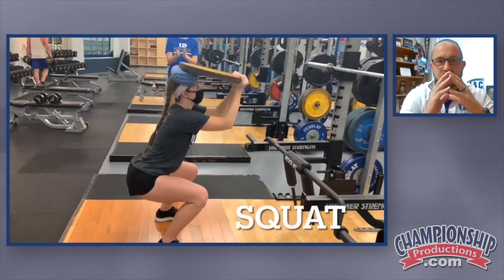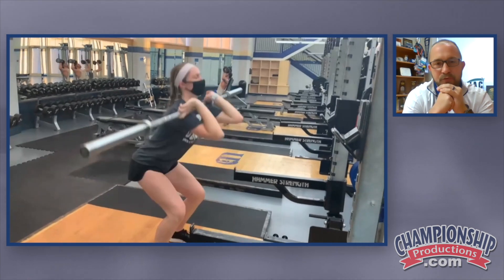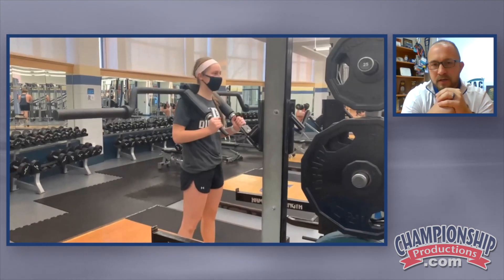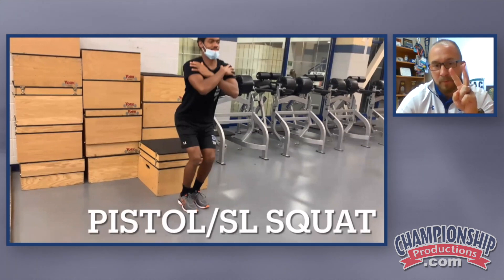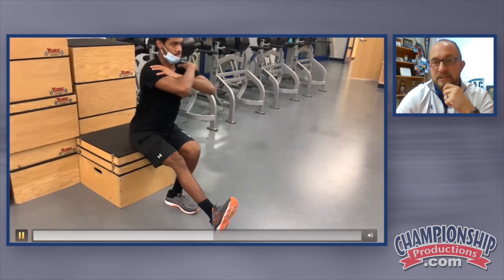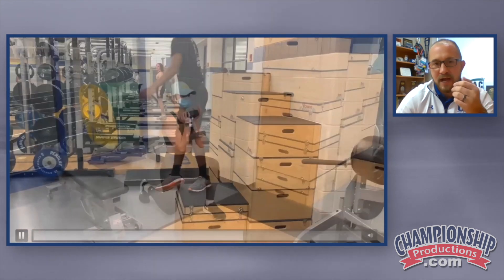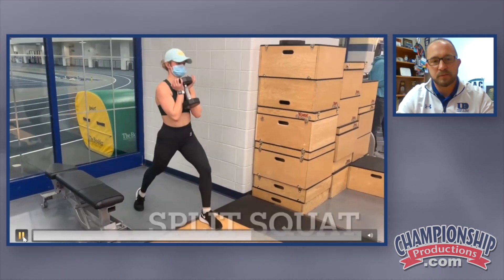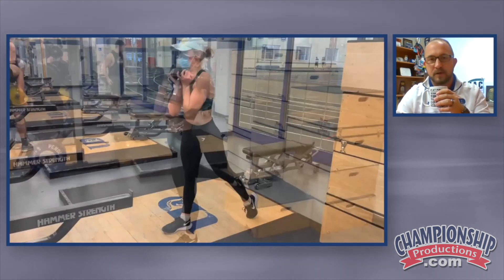Squat Exercises for Track & Field and Cross Country Athletes!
with Chad Gunnelson,
University of Dubuque Director of Track & Field and Cross Country;
3x American Rivers Conference Coach of the Year;
2x Central Region US Track & Cross Country Coaches Association Coach of the Year;
Has mentored 3 NCAA Champions, 99 NCAA qualifiers, 43 All-Americans, 362 All-Conference Performances, 119 Conference Champions;
His athletes have broken over 80 school records in the past 9 seasons;
USTFCCCA Division III Track & Field Executive Committee;
IATC College Coaches' Representative;
USTFCCCA Specialist Certifications in jumps, endurance, and strength & conditioning;
USATF Level 1 certification & Level 2 sprints, hurdles, relays certification;
USA Weightlifting Certified Performance Coach

This is what your track program needs - a detailed strength and power training program for your athletes in every event!

Learn the seven categories of movement in track & field that all exercises shown focus on!

See video detail of every exercise discussed with expert explanation and valuable insight!

Learn the programming insights and considerations that allow Gunnelson to create a full strength and power training program, customized for every event!